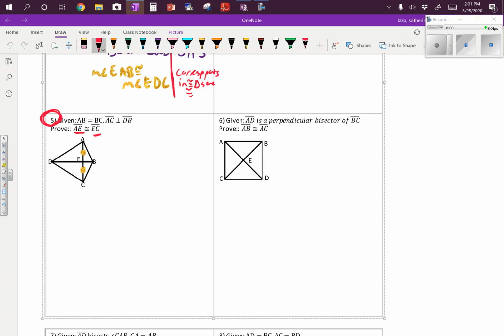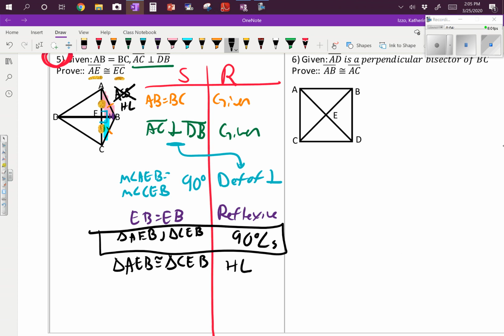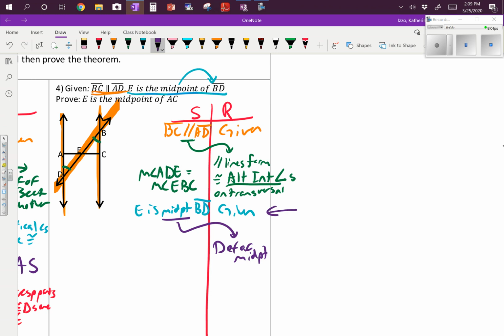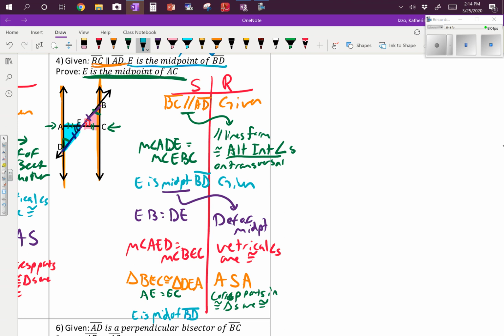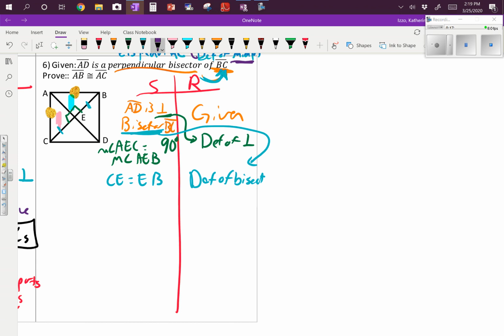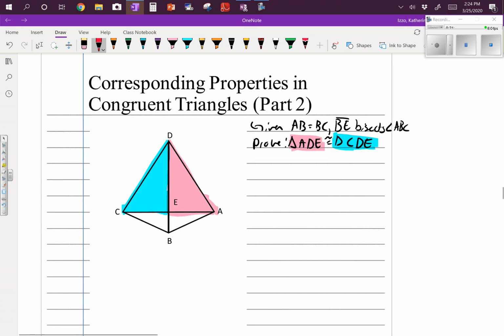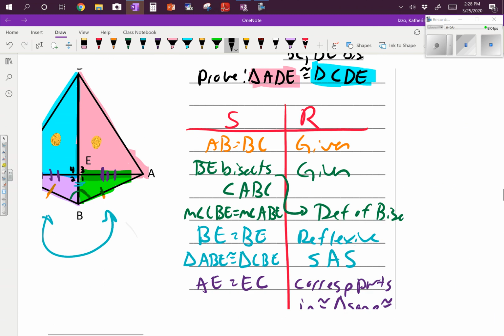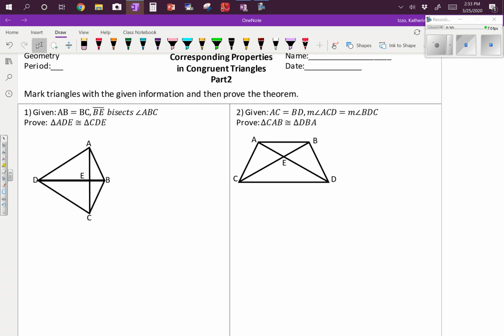Day 9 CPCTC 2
Proofs are about to get scary!